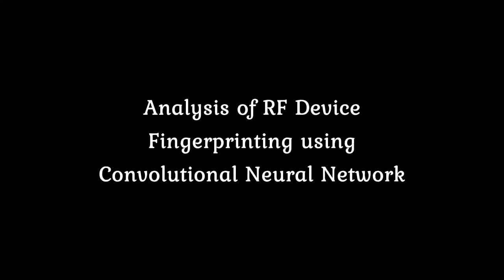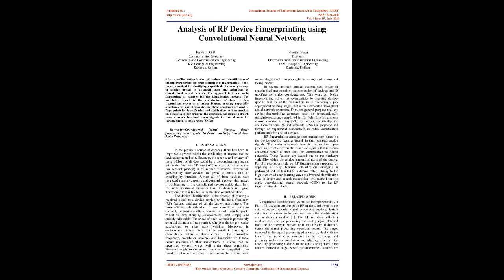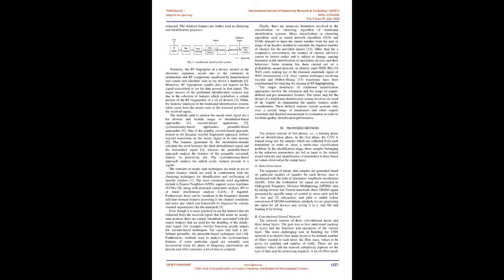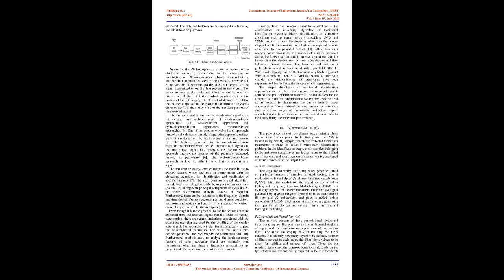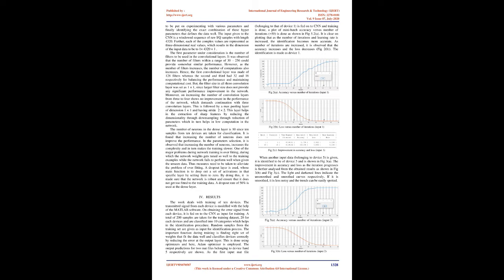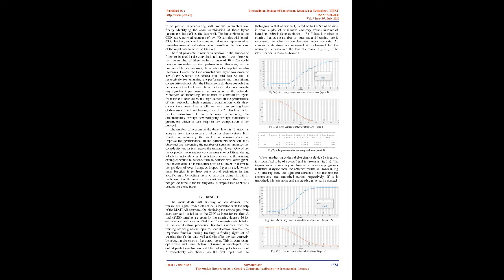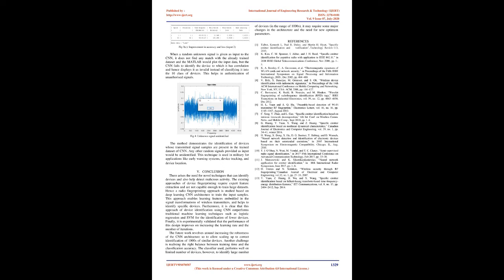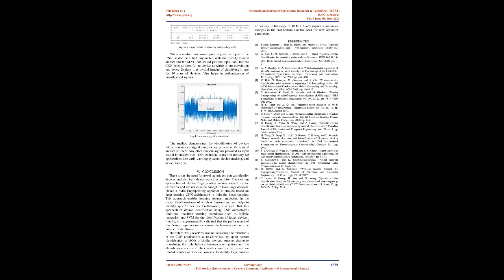Analysis of RF Device Fingerprinting using Convolutional Neural Network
Parvathi G R , Preetha Basu

The authentication of devices and identification of unauthorised signals has been difficult in many scenarios. In this paper, a method for identifying a specific device among a range of similar devices is discussed using the techniques of convolutional neural network. The approach is to use radio fingerprints as samples for the identification process. The variability caused in the manufacture of these wireless transmitters serves as a unique feature, creating repeatable signatures for a particular device. These signatures are used as fingerprints for identification and verification. A framework is then developed for training the convolutional neural network using complex baseband error signals in time domain for varying signal-to-noise ratios (SNRs).